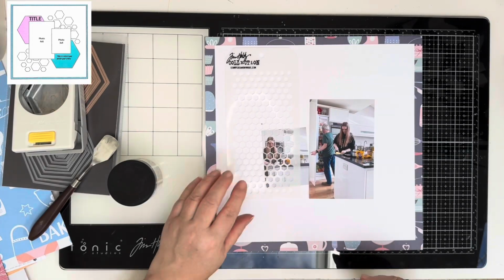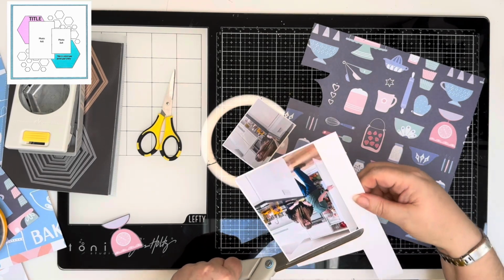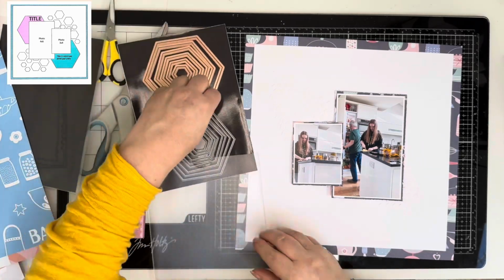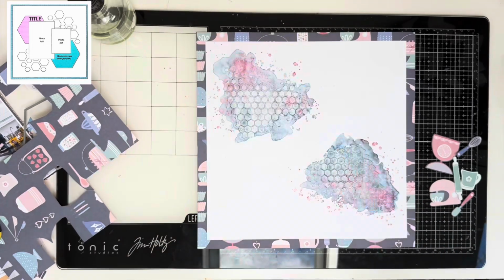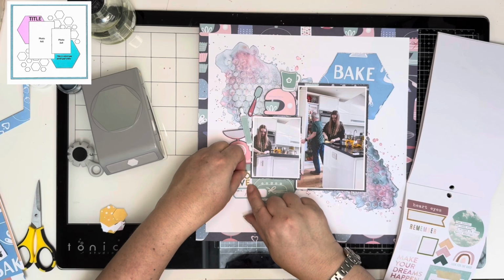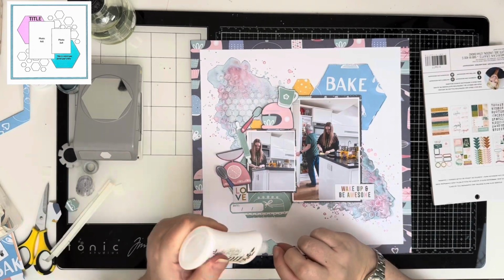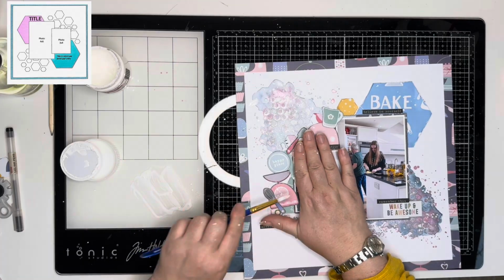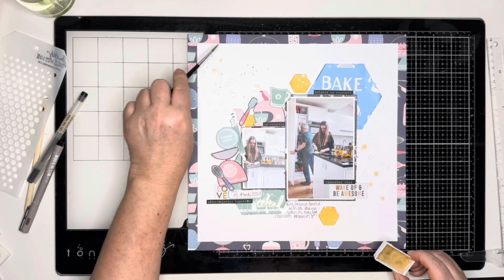Scrapbook Process Video #435 30dscbl14 day 28 using Fancy Pants Home Cafe & changing my mind!!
It’s March! And that means it’s round 14 of 30 Days of Sketches with Christie’s Beautiful Life

Every day, a member provides a sketch designed exclusively for this series. Today the sketch has been provided by ​⁠​Bev Lewis

See everyone else joining in on this fabulous month long hop by using the playlist

My Etsy Store (for domestic and international orders of Flair, wax seal stamps and beads and JD3DPrint products):